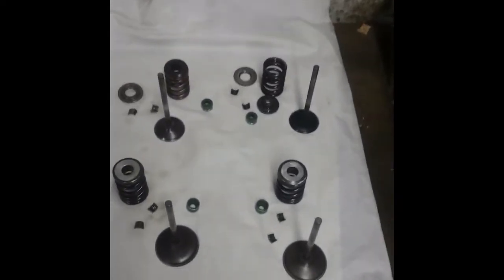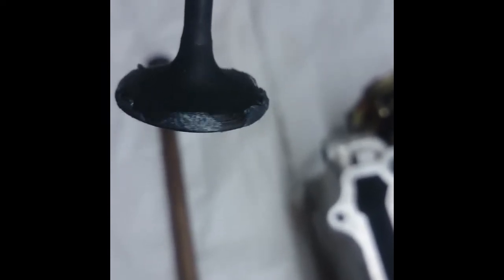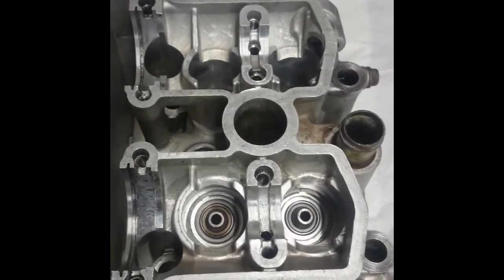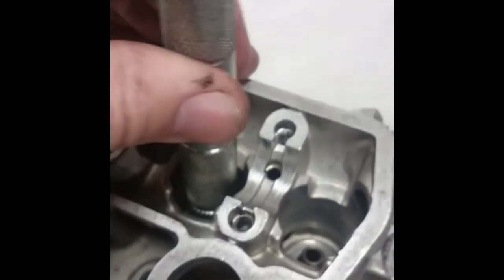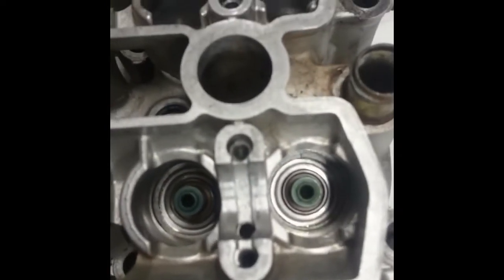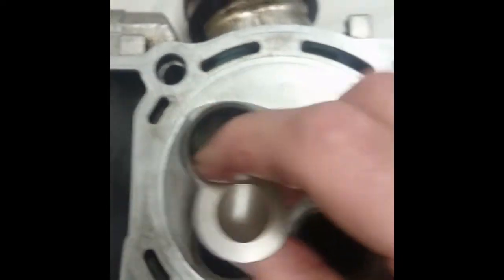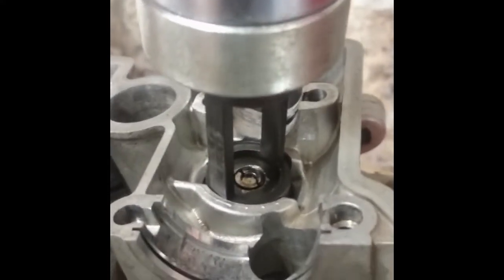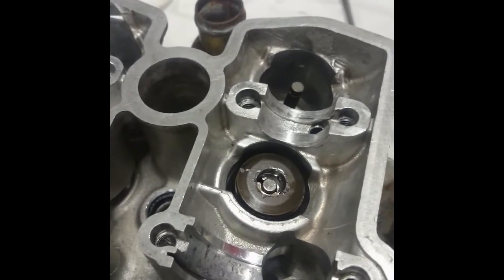RMZ450 4-stroke dirt bike head rebuild. Valves ground in and fitted.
RMZ 450 4 stroke head rebuild. I show you how to grind the valves in and fit the stem seals. You also see how to compress the valve springs and fit the retainers